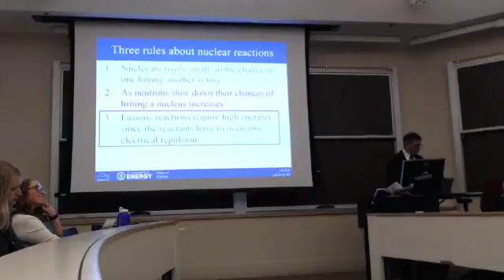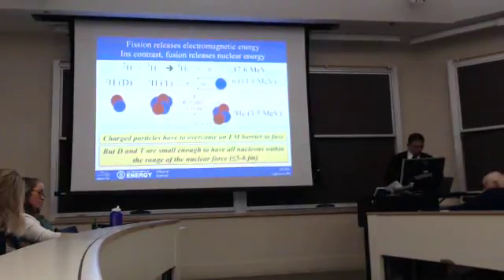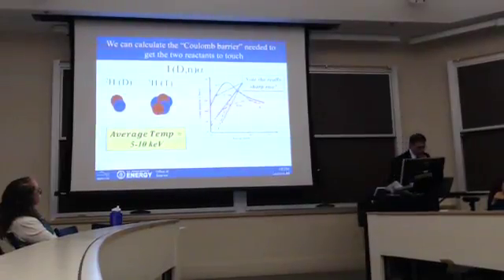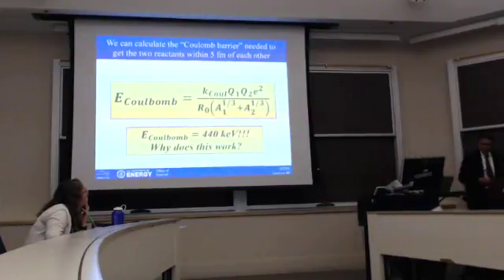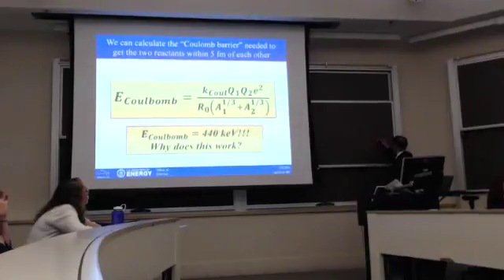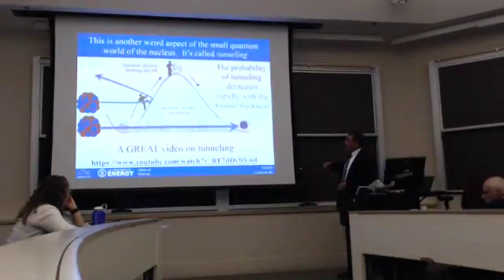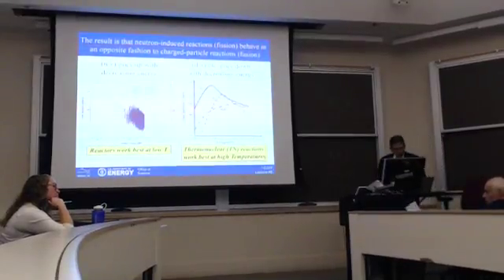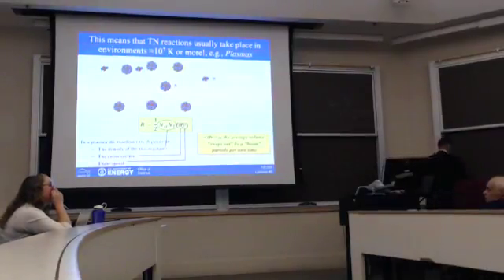Nuclear Security Course 2/12/18: In-depth technical I: Reactions, Nuclear Weapons & the Cold War III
In-depth technical I: Reactions